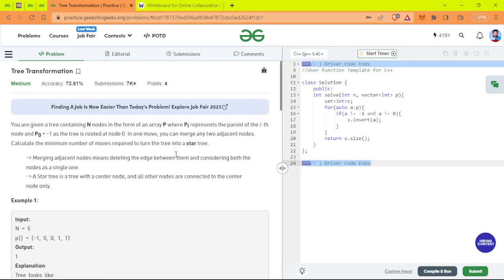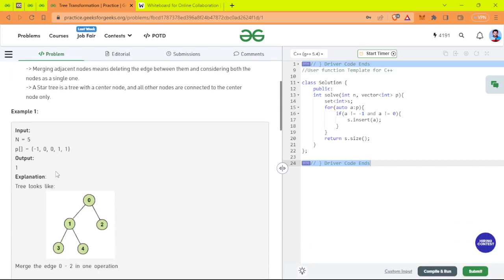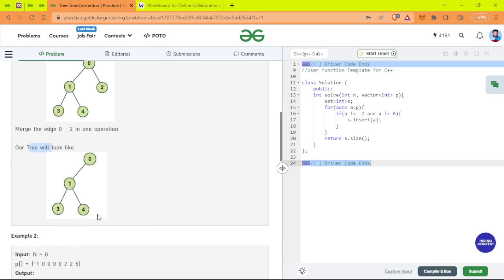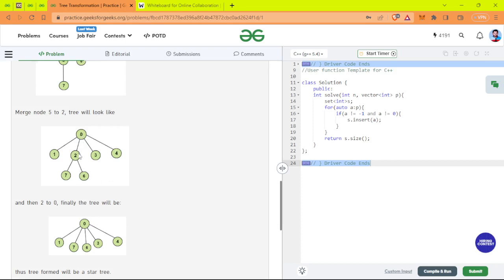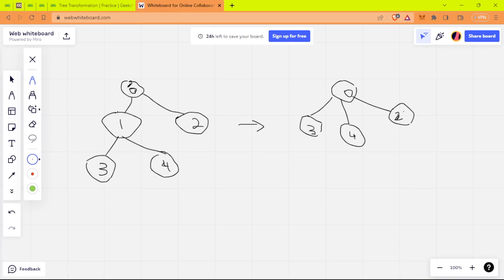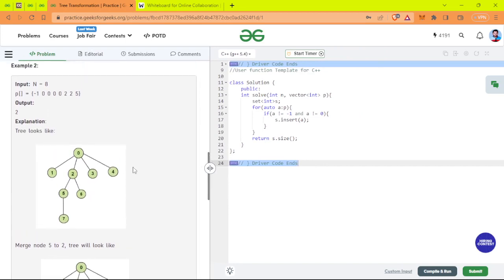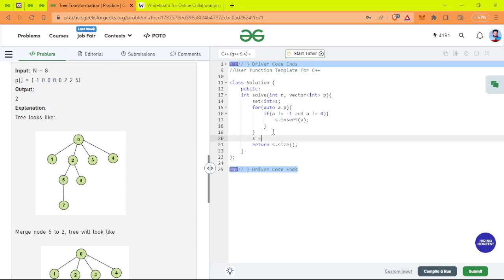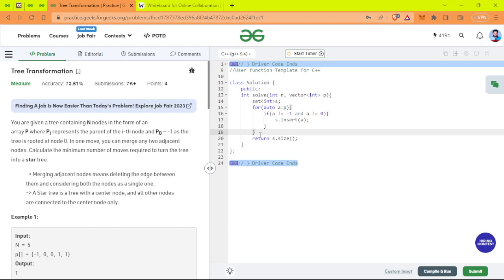🔥Tree Transformation🔥| GFG POTD | 22 MAY 2023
Contains the solution and explanation of problem of POTD of 22 MAY.